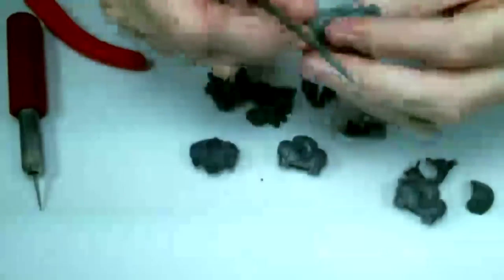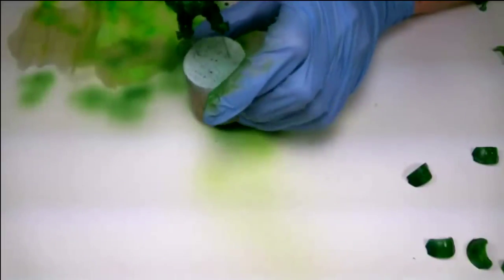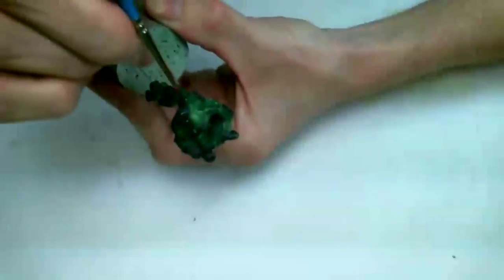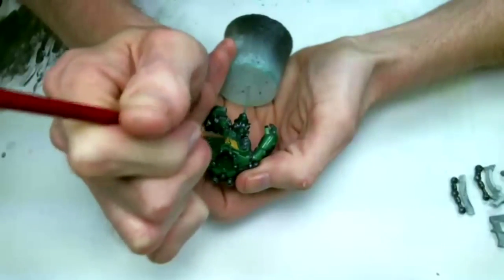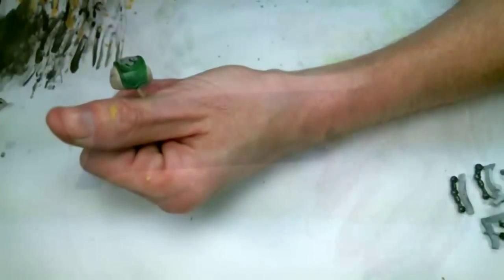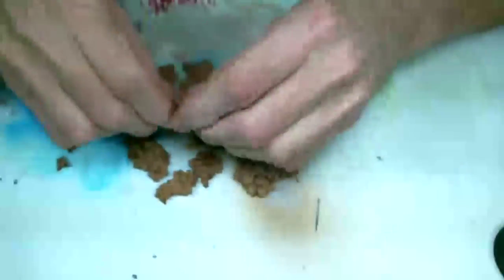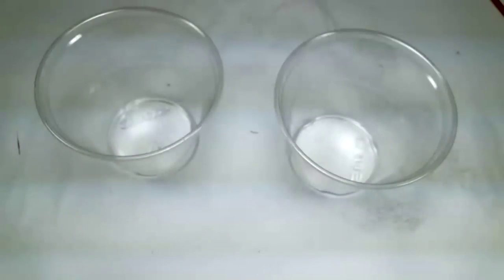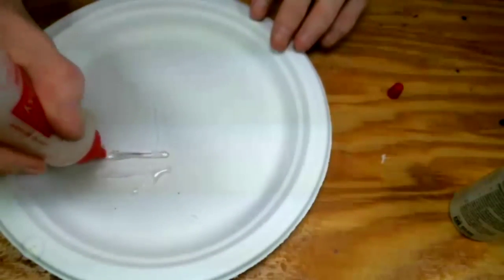How to Paint Dark Angels Centurions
Painting tutorial on how to paint Dark Angels Centurions. This is the basic process of how I paint all my Dark Angels, but I'll post more tutorials on them.